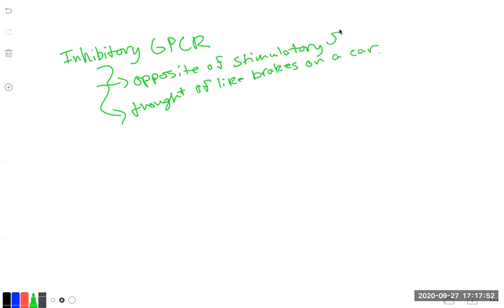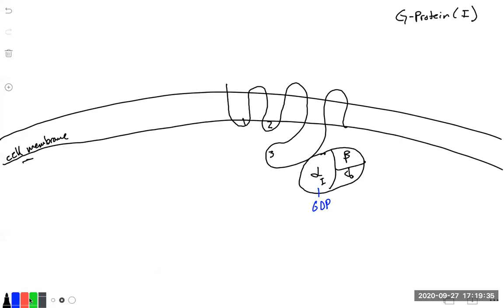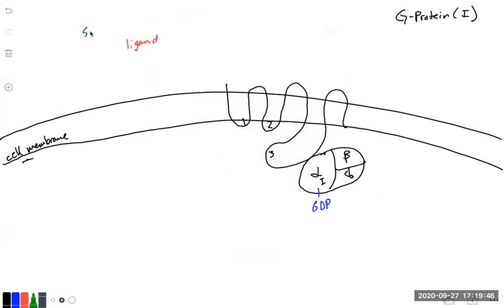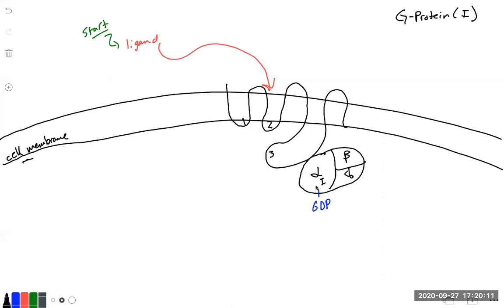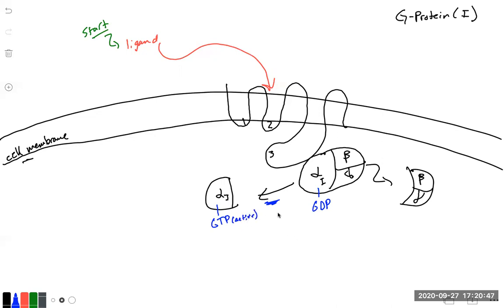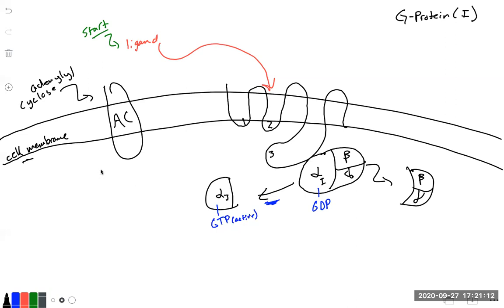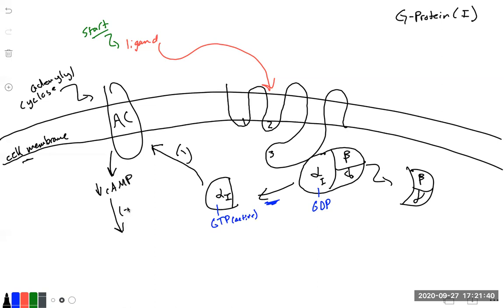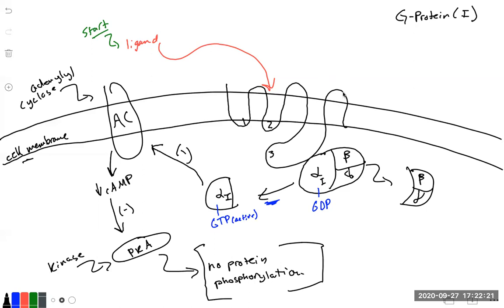Inhibitory G-Protein Coupled Receptors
Sully discusses the mechanism of Inhibitory G-Protein Coupled Receptors!